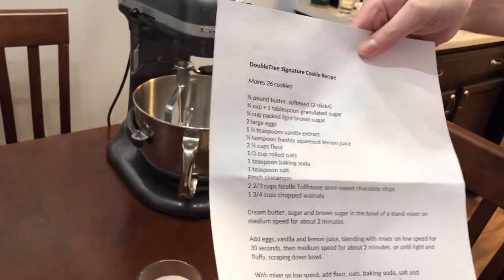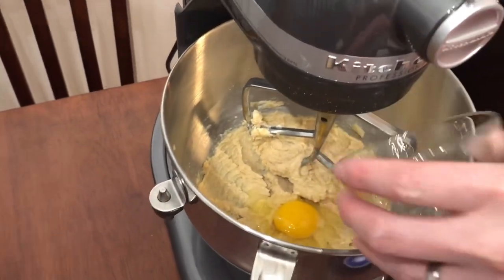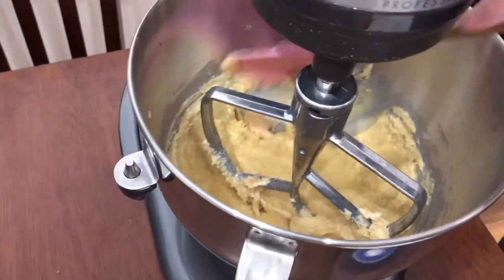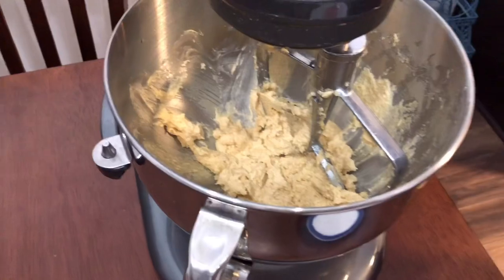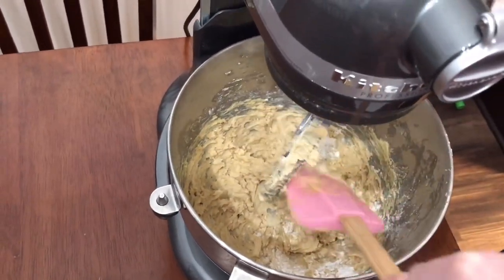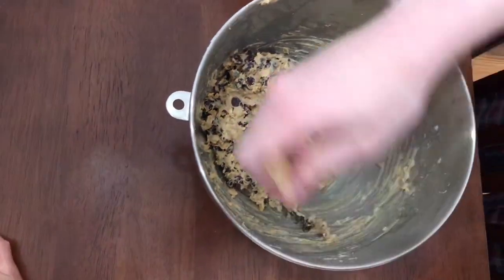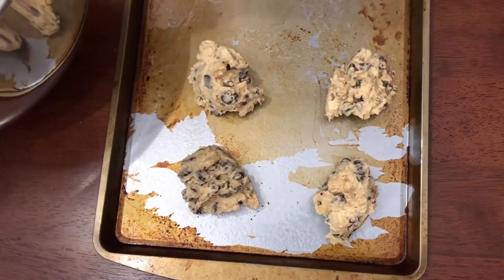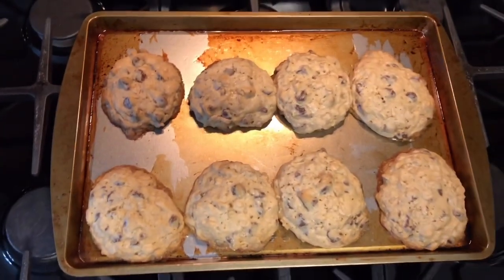FAMOUS DOUBLE TREE COOKIES | MAV MARGATE